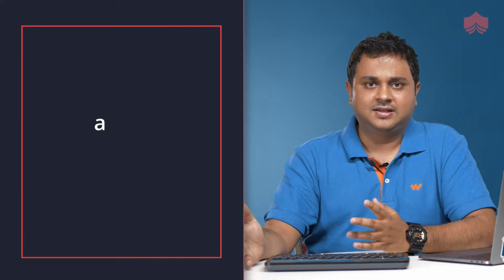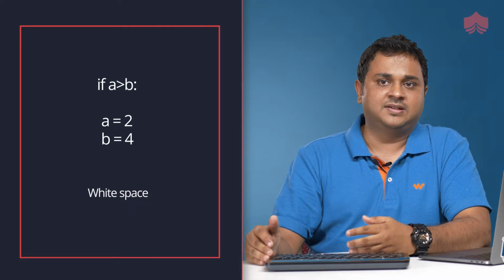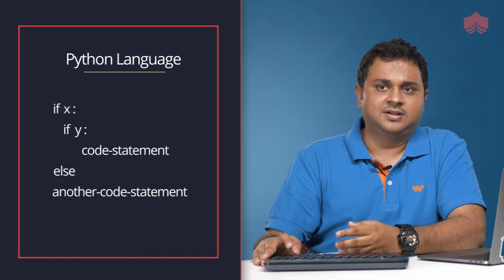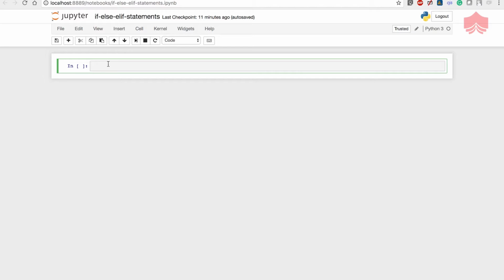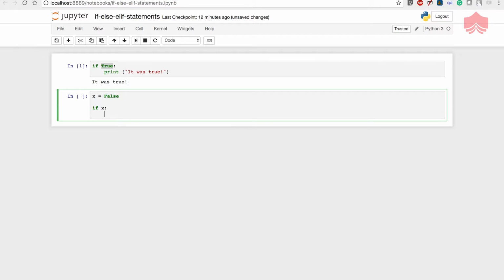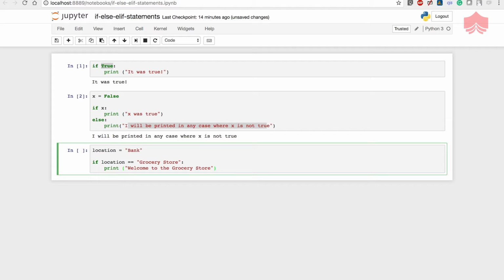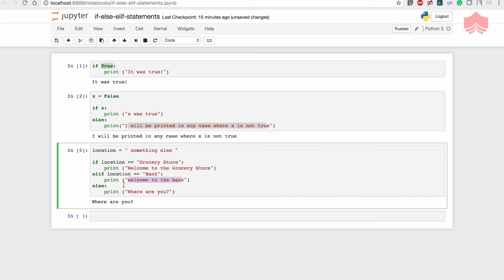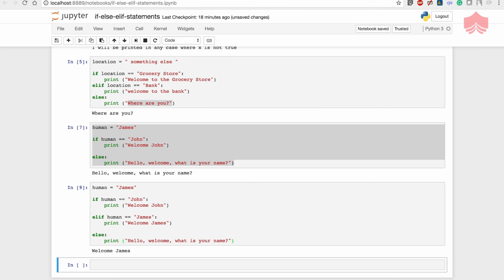How to use Statements in Python | If Elif Else Statements in Python | Python Tutorial for beginners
In this Python Tutorial, we will see how to use Statements in Python? We will also see the different kinds of Python Statements-

If Statements
Elif Statements
Else Statements
Keep watching our Python for Beginners series to learn Python.